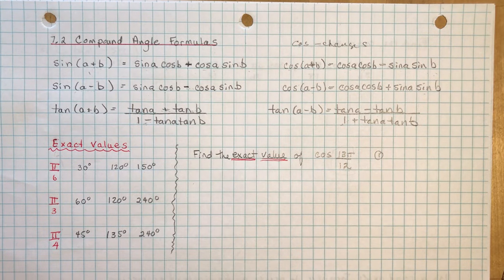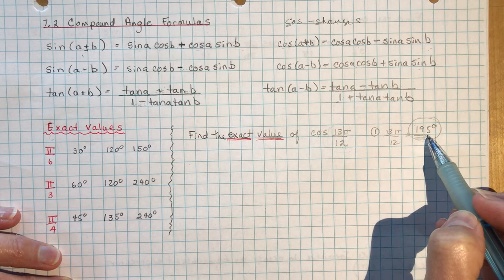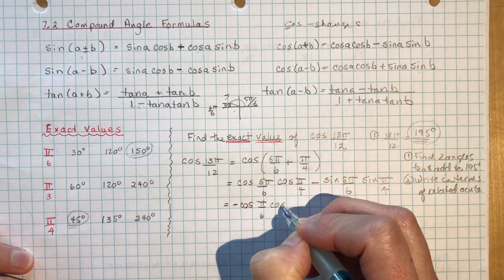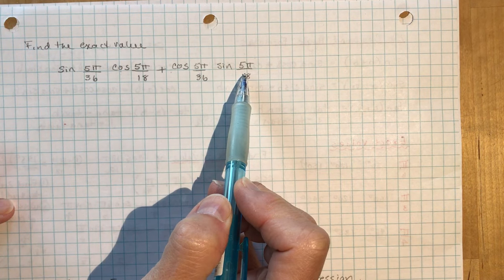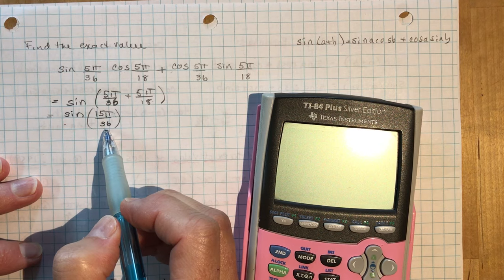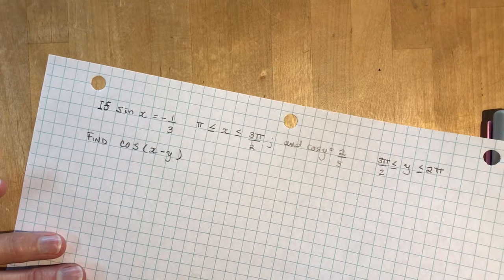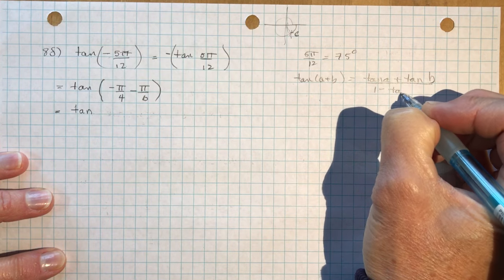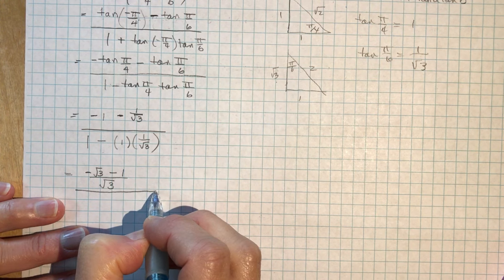Advanced Functions 7.2 Compound Angle Formulas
Addition and Subtraction formulas for sine, cosine and tangent. Examples of finding exact values using these formulas. Another example in the next video.